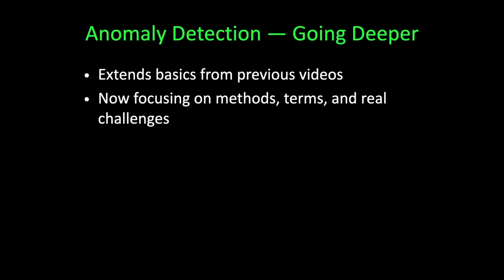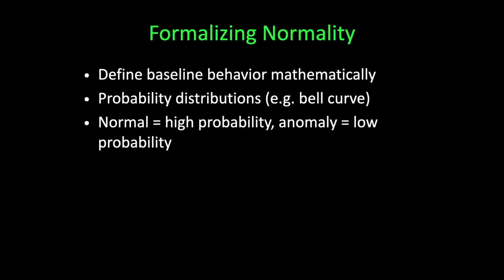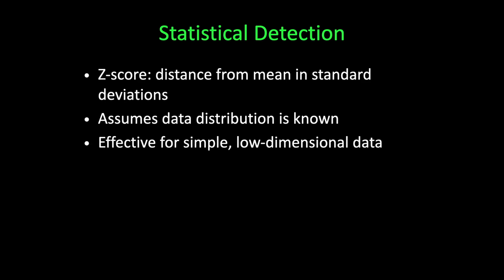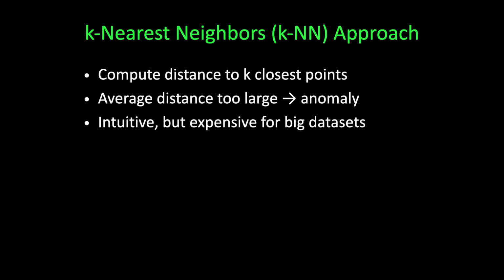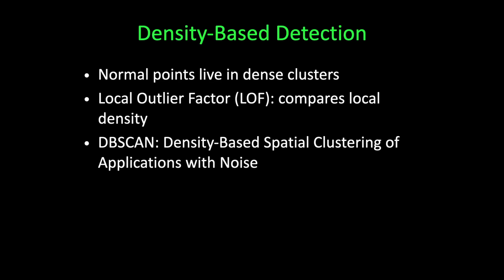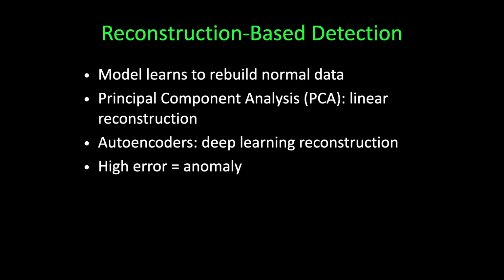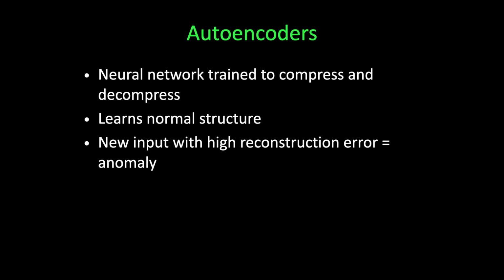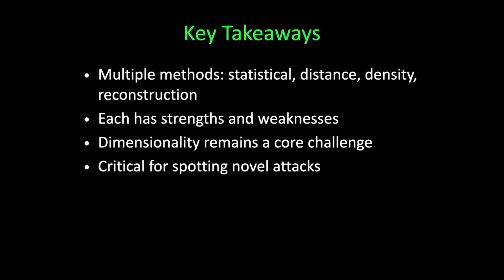CyberAI: Anomaly Detection Methods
A slightly deeper dive into some of the specific methods that we use for anomaly detection in cyberAI.  Methods like K-nn, DBSCAN, PCA, and others are discussed, at an introductory level.